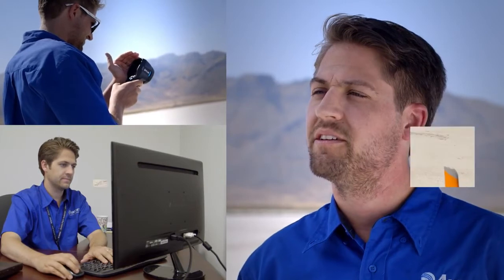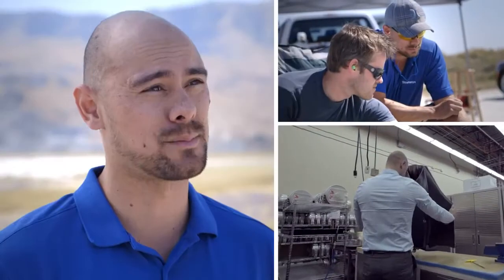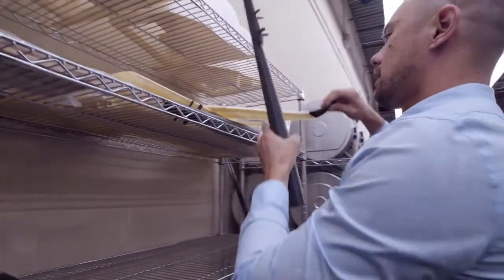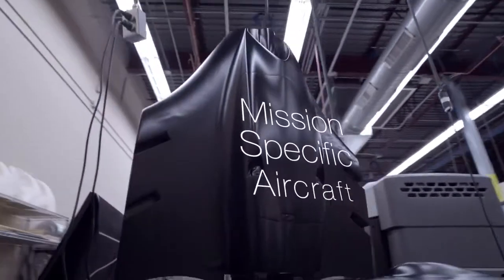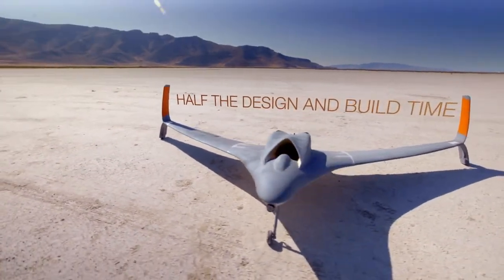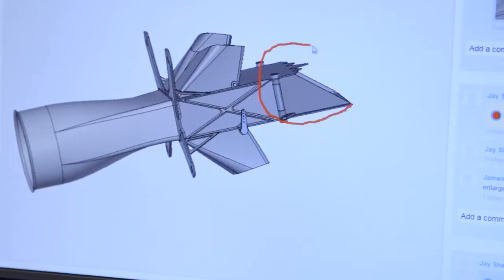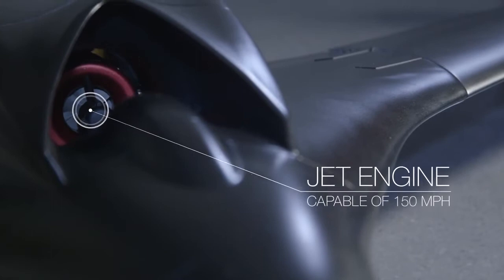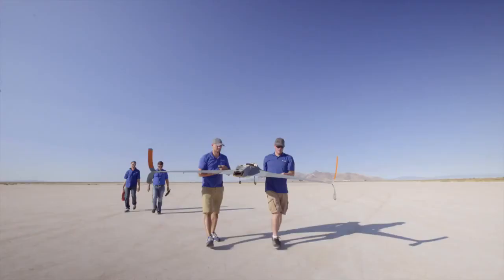Watch World’s First Jet Powered, 3D Printed UAV Top 150 Mph!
Aurora Flight Sciences, a Virginia-based manufacturer specializing in advanced UAV systems, is pushing the envelope of UAV design by teaming up with Stratasys to create the world’s first jet-powered, 3D printed aircraft.

Using 80% 3D printed parts, the UAV is composed of Stratasys’ ULTEM™ 9085 lightweight material to achieve flight speeds of over 150 Mph. The high-speed system boasts an impressive 9 ft wingspan and weighs in at only 33 lbs.

Watch Dan Campbell, Aerospace Research Engineer at Aurora Flight Sciences, explain how the UAV project met a number of goals using Stratasys 3D printing solutions.

And see it soar!